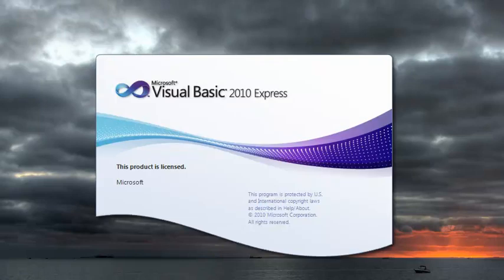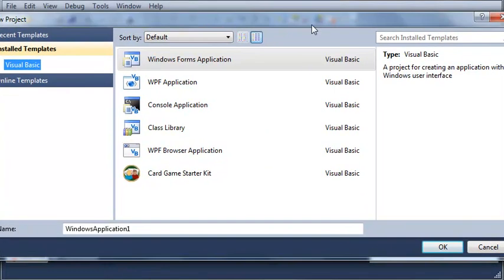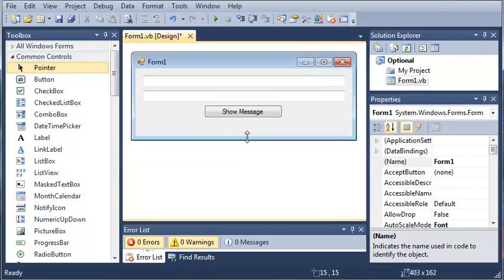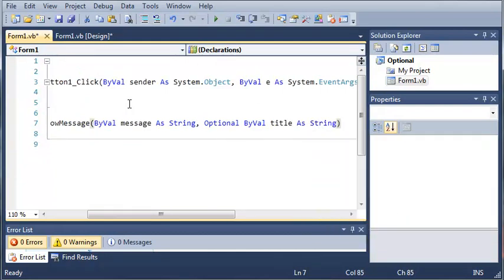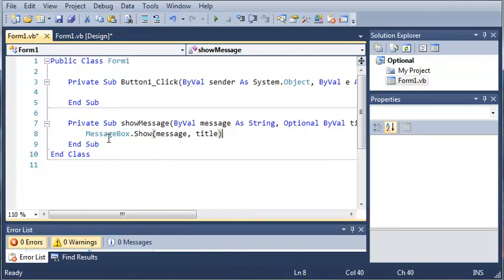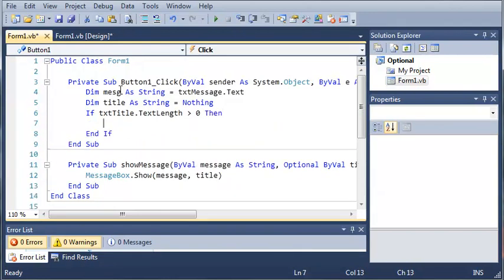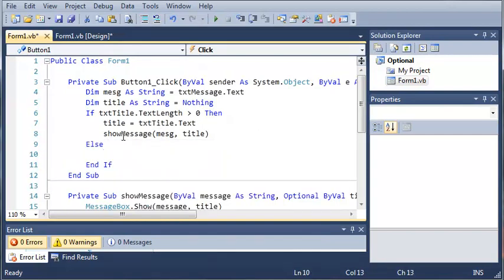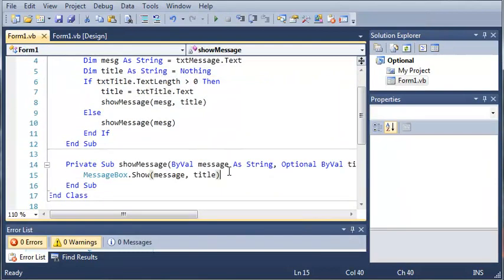Visual Basic Tutorial - 46 - Optional ByVal